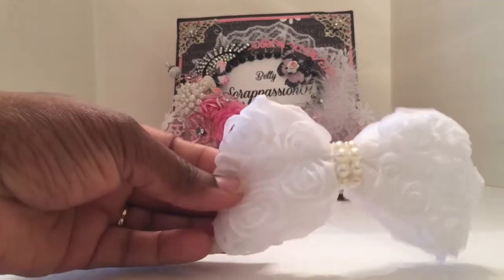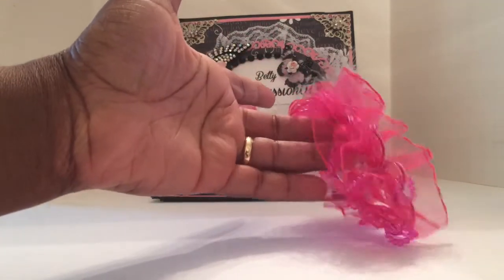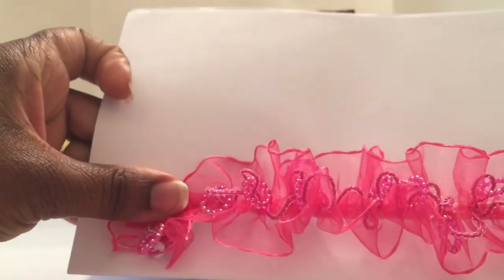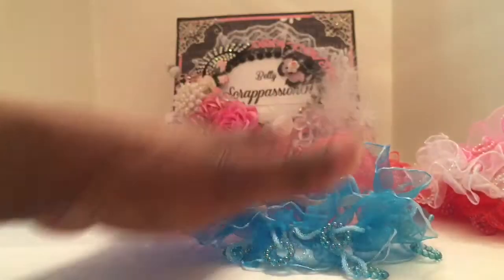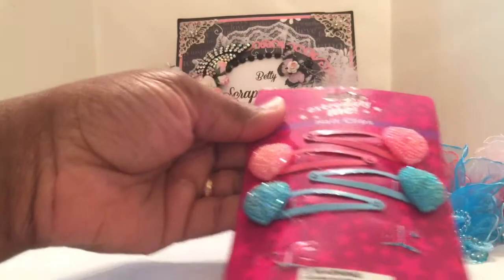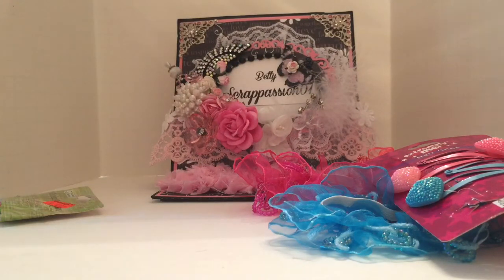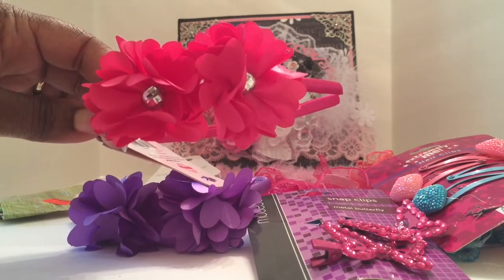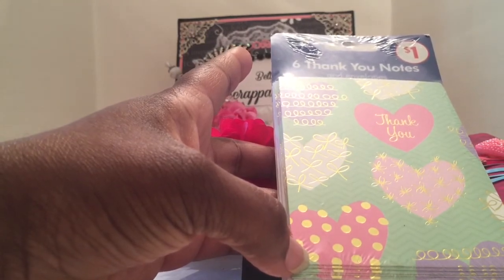Crafty Finds From Family Dollar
In this video, I share some crafty finds from the Family Dollar Store.  You will be amazed at what you can find by looking in the girls hair accessories and the stationary section.

Check out this video to see the paper clip I made using the heart from the hair clip. Also, the paper I used for the embellishments were from a gift bag